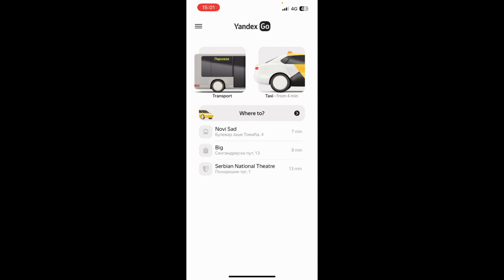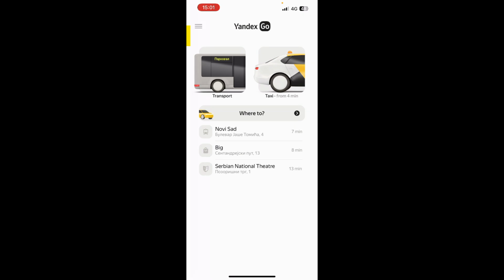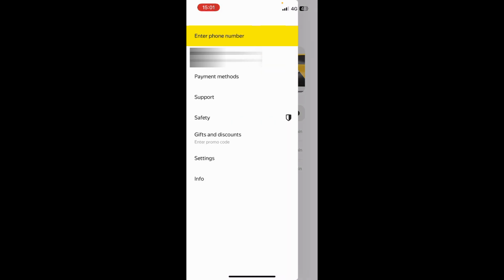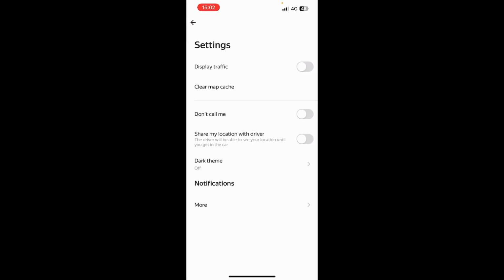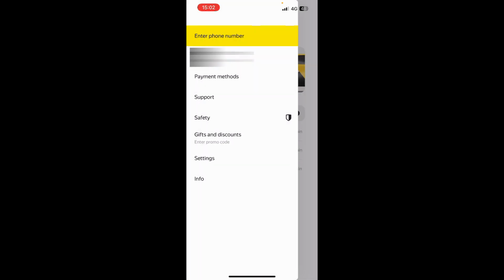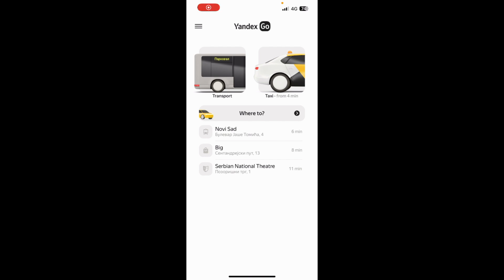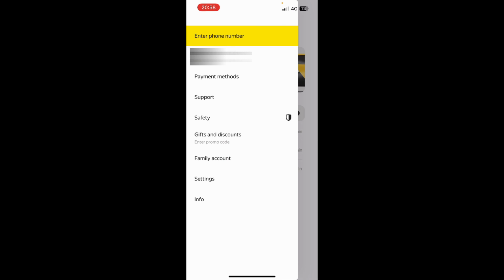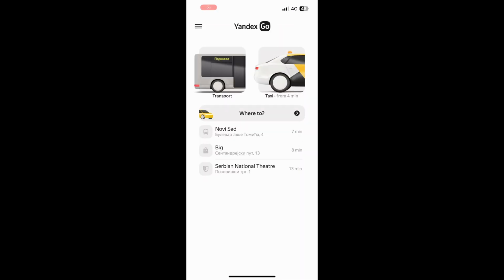How To Use Promo Codes in Yandex Go (Easiest Way)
In this video I will show you How To Use Promo Codes in Yandex Go. It would be good if you watch the video until the end so that you don't miss important steps.